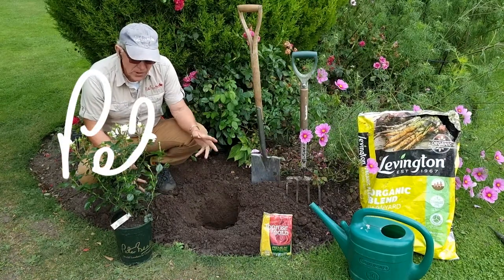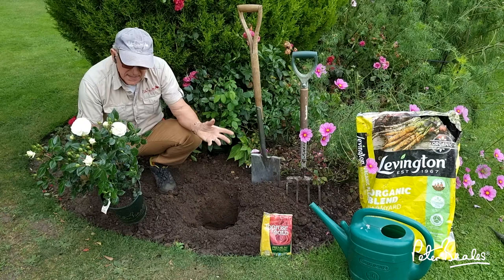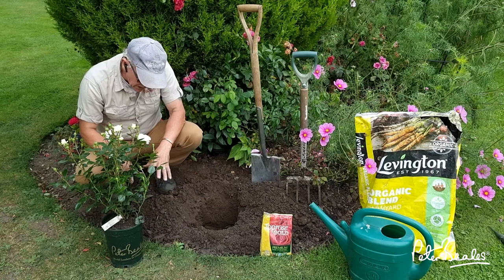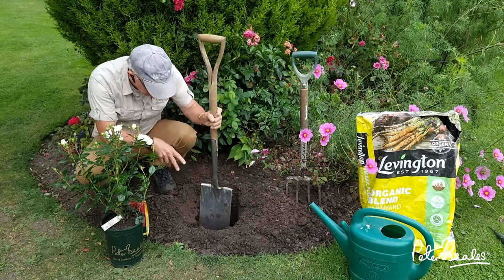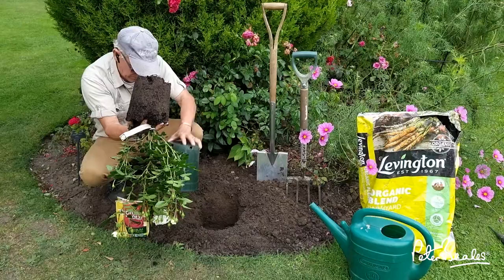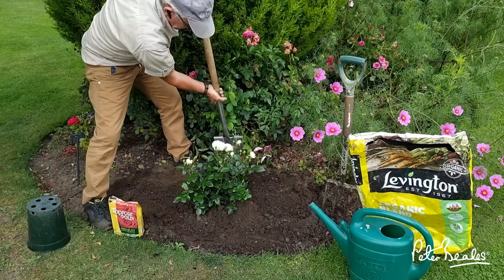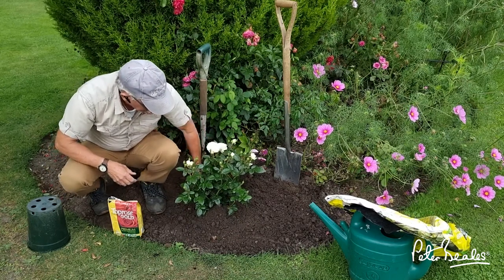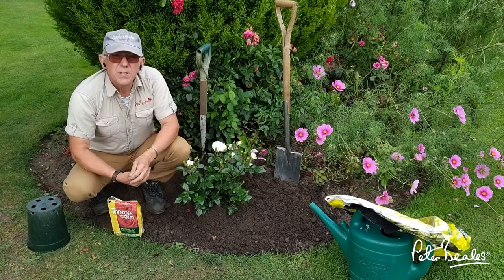How to plant container roses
Learn how to correctly plant roses bought in pots, so that they establish quickly into your garden and you can enjoy beautiful blooms for many years to come.
In this video, Peter Beales Roses' Nursery Manager, Ian Limmer, offers expert step-by-step advice on how to plant your rose.